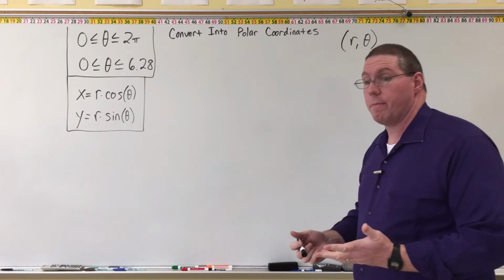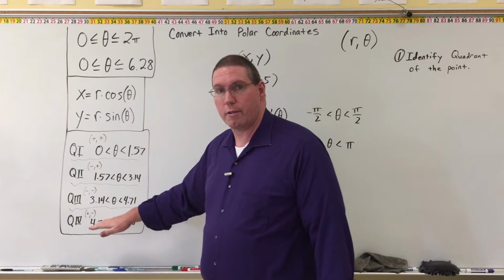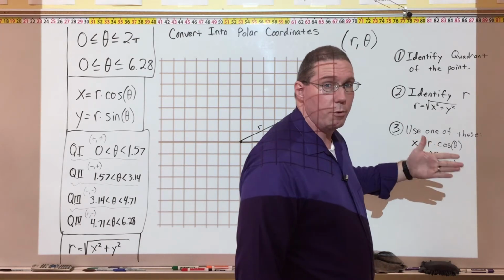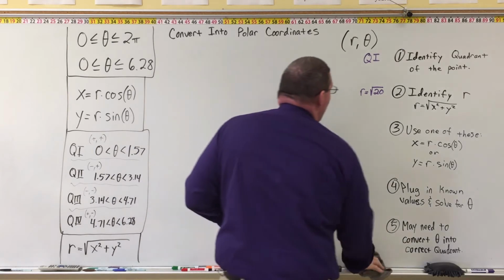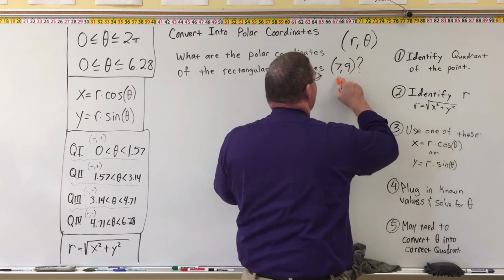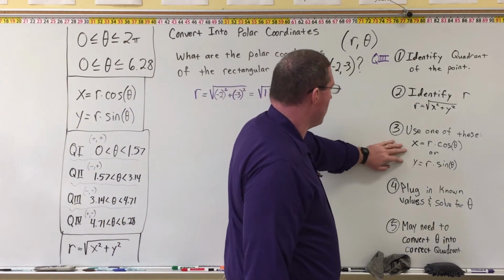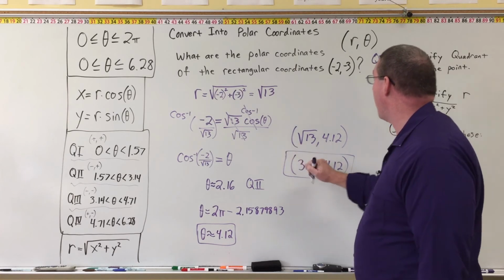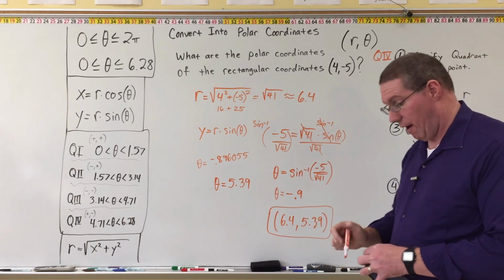Convert Into Polar Coordinates - Mr. Ryan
Mr. Ryan explains the more difficult task of converting rectangular coordinates into polar coordinates.